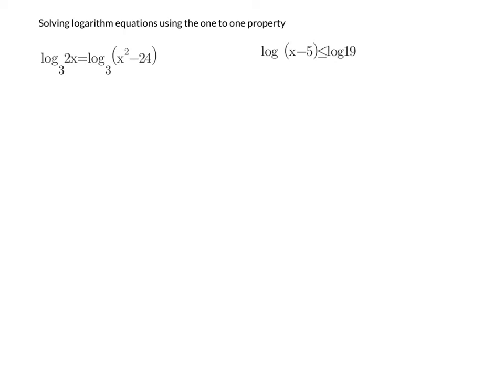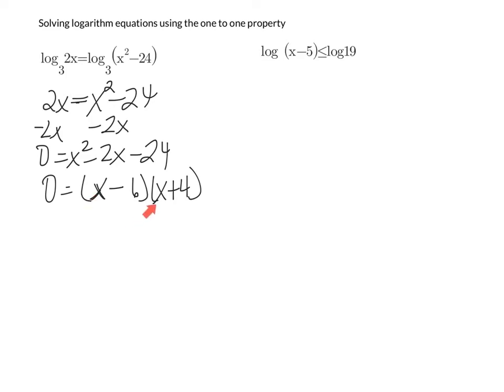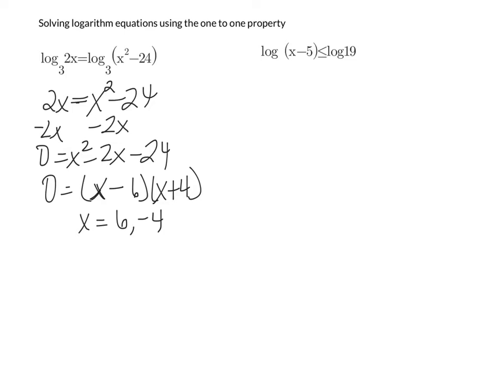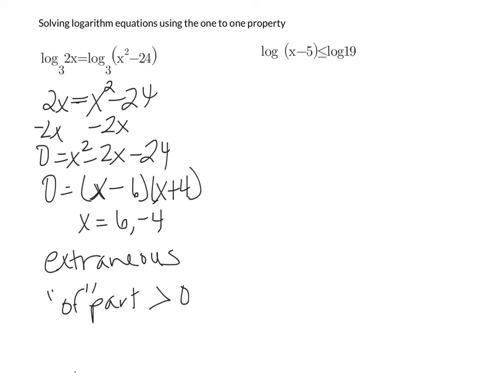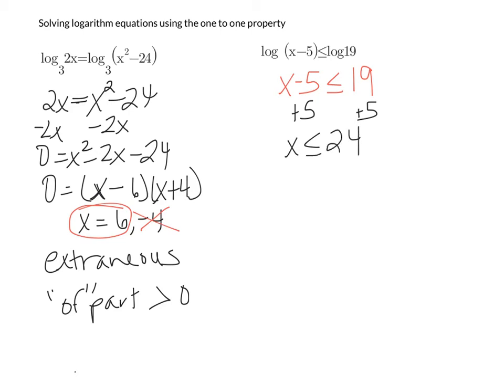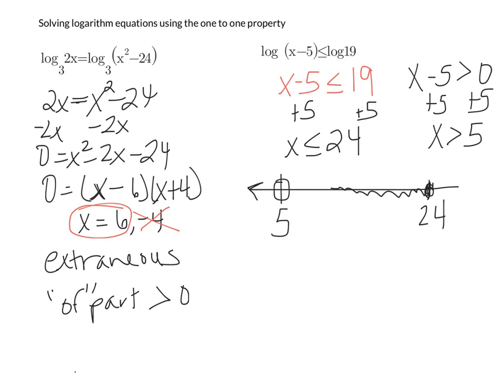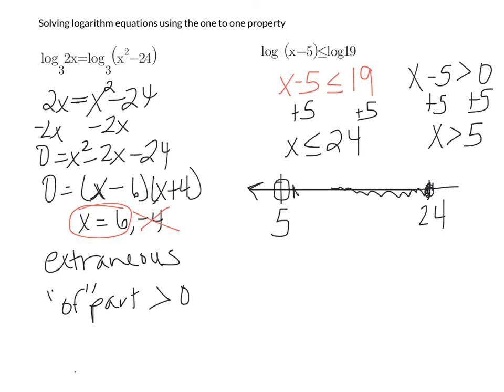Log one to one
Two problems on solving logs with one to one property